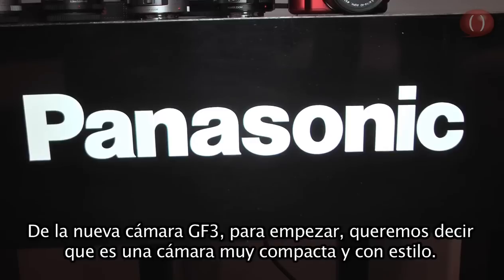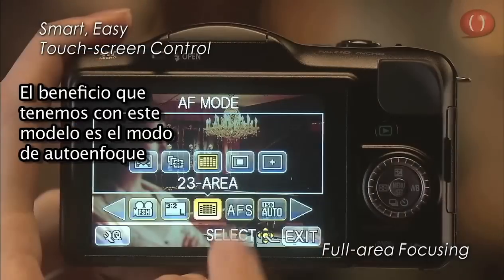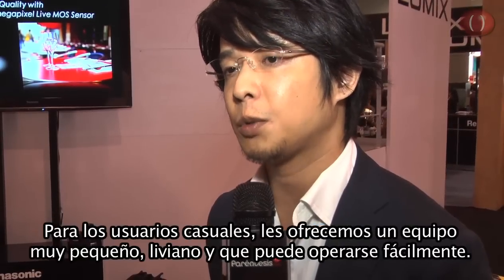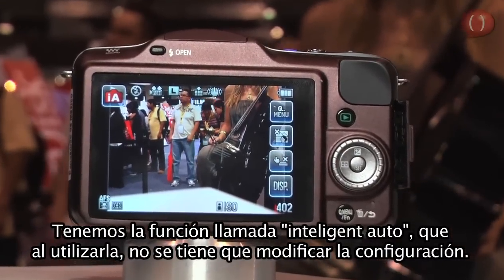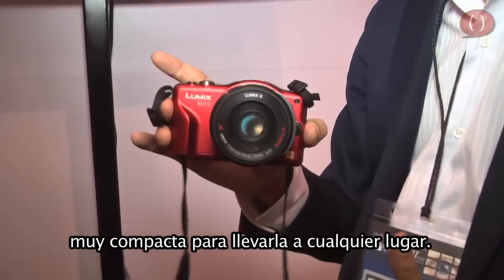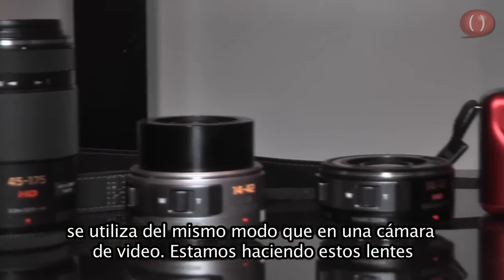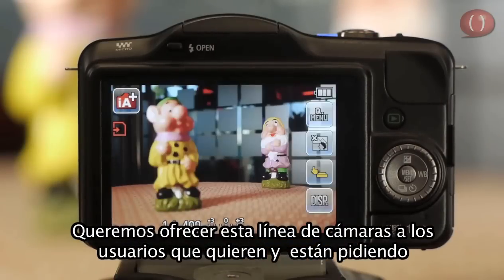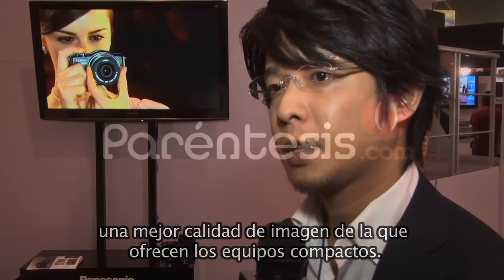Lumix GF3: la cámara más pequeña y ligera del mundo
En el marco de Comfot, Panasonic presentó la cámara de fotos Lumix GF3.